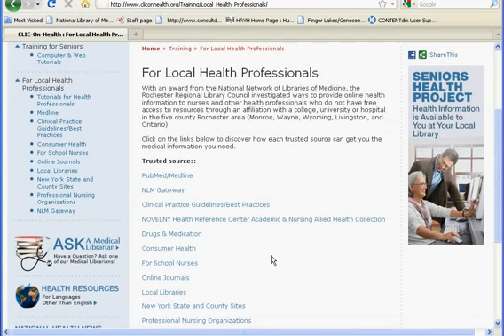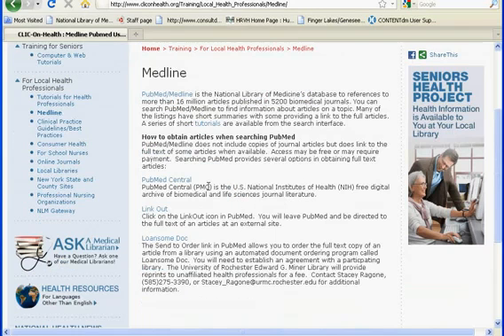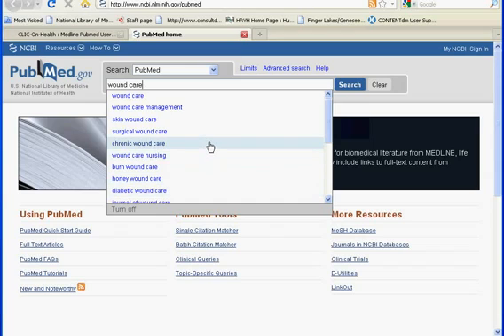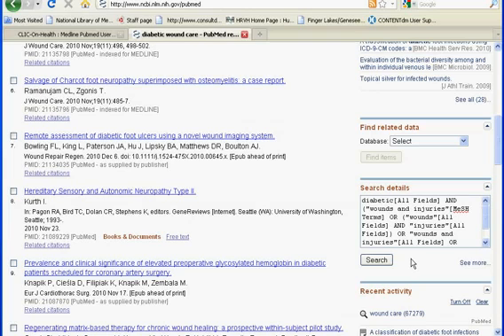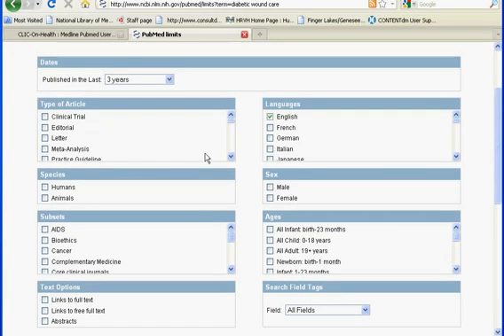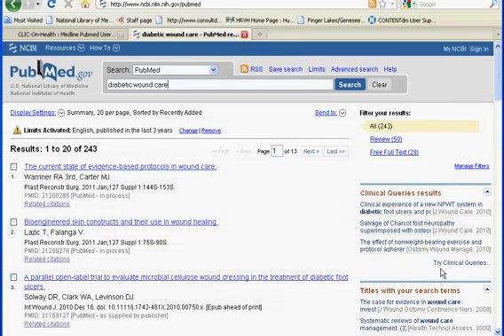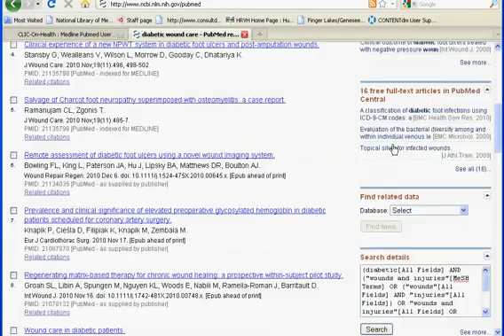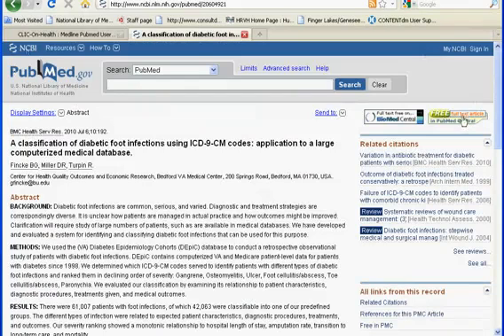PubMed Full Text